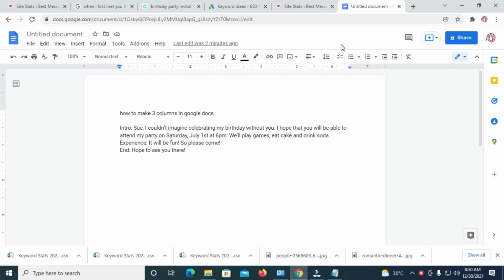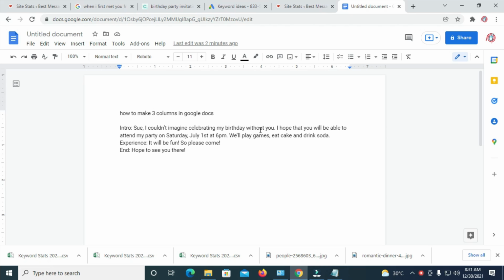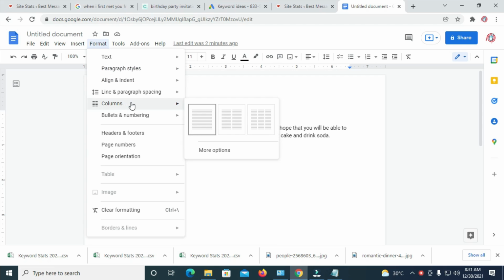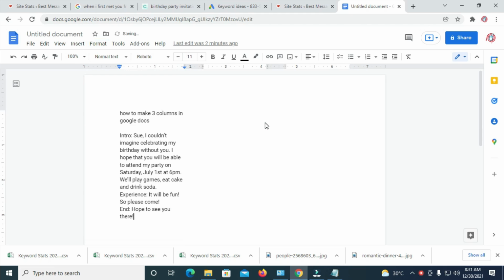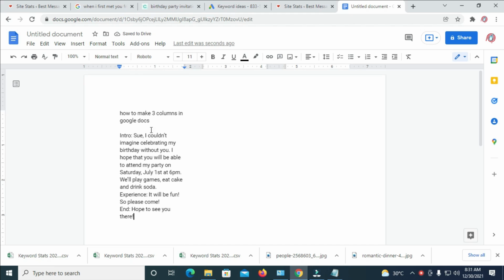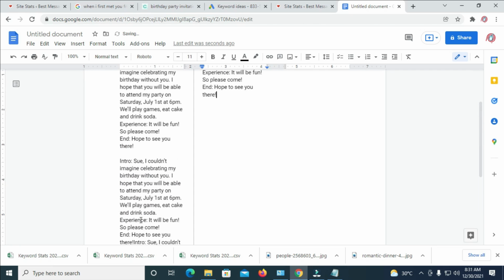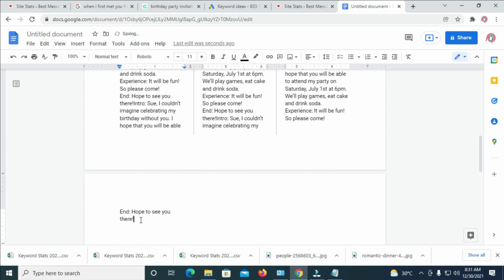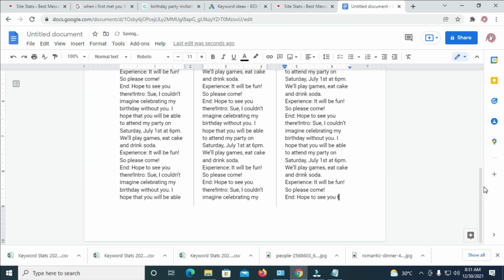How to Make 3 Columns in Google Docs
How to make 3 columns in google docs Step by Step Tutorials